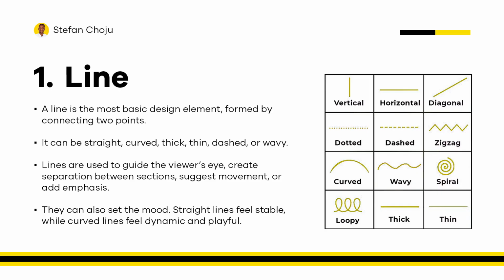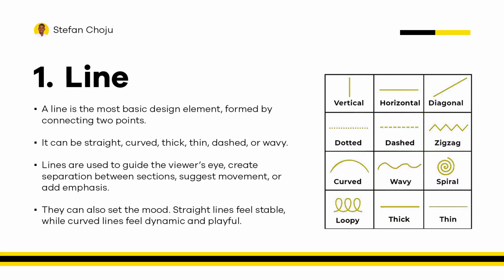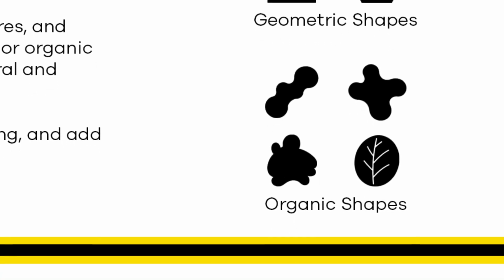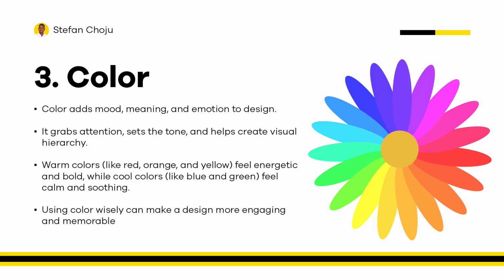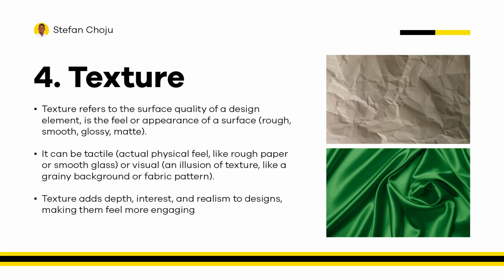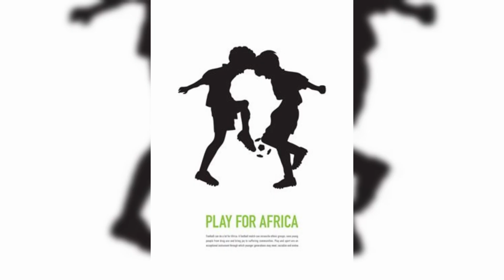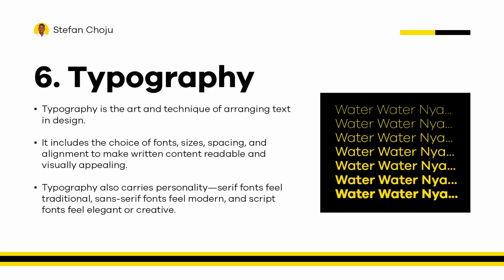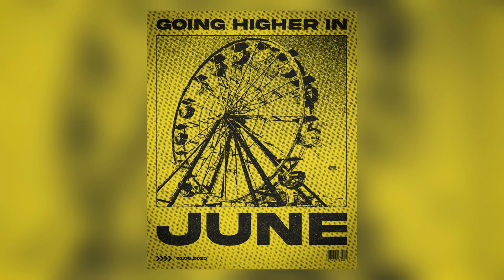7 Elements of Graphic Design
Learn the 7 Key Elements of Graphic Design that every designer should know! Whether you're a beginner or brushing up your skills, this video breaks down each element with simple explanations and real-life examples.

Chapters:
00:00 - 01:12 - Intro
01:12 - 03:34 - Line
03:34 - 06:24 - Shape
06:24 - 09:33 - Color
09:33 - 11:20 - Texture
11:20 -  14:09 - Space
14:09 - 15:55 - Typography
15:55 - 18:30 - Size/Scale
18:30 - 19:59 - Outro